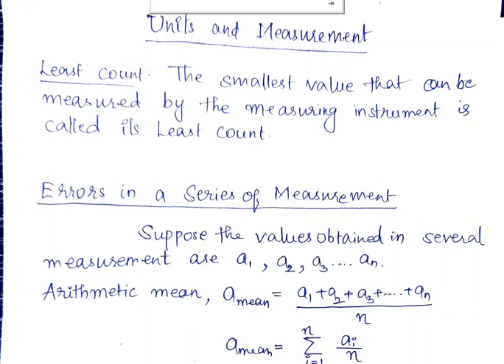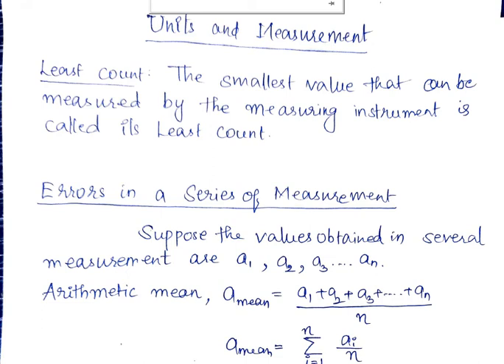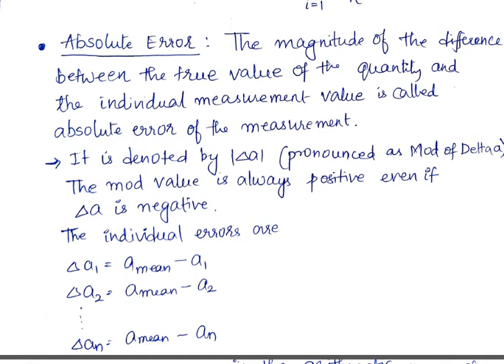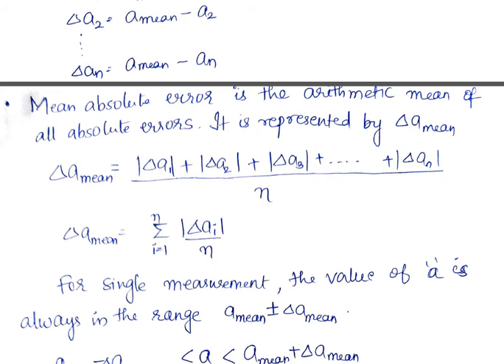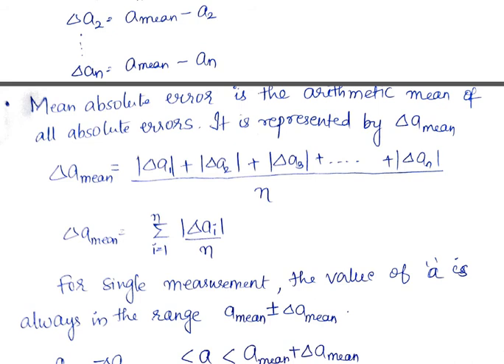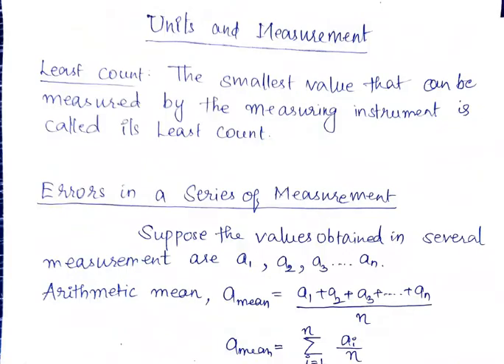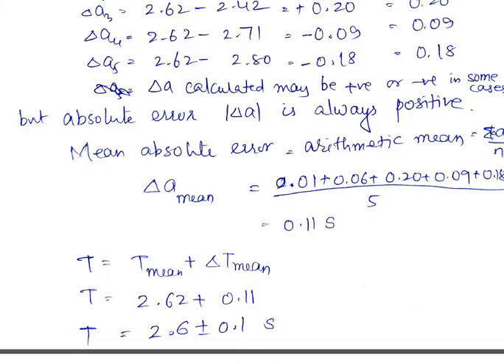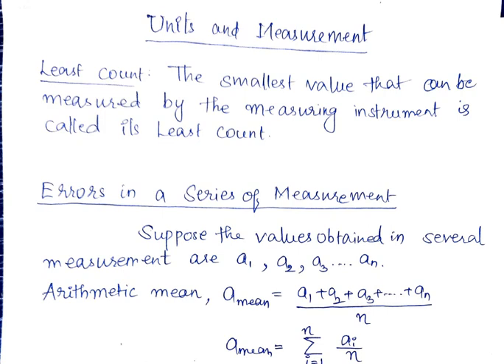Ch 2. Errors in series of measurements